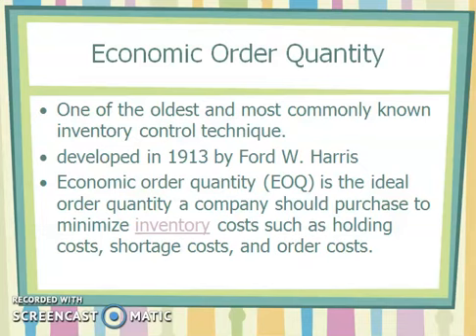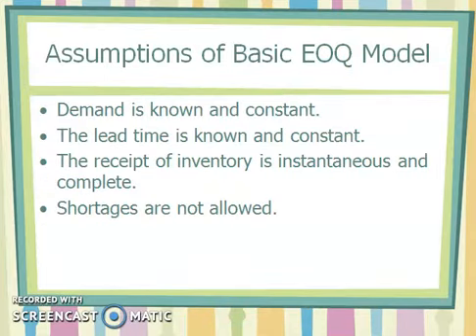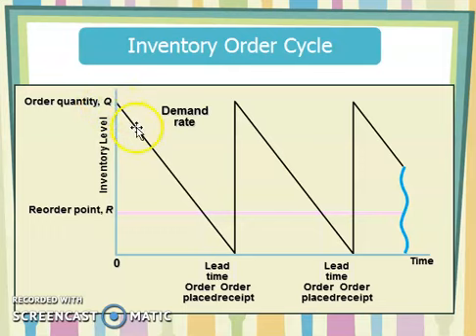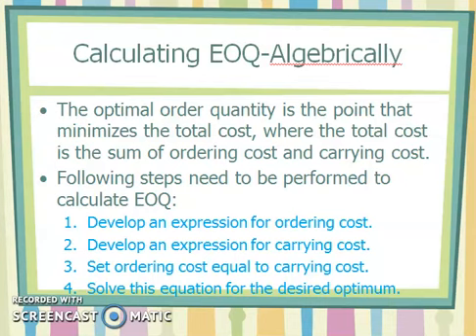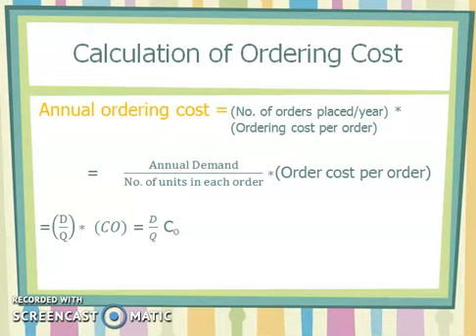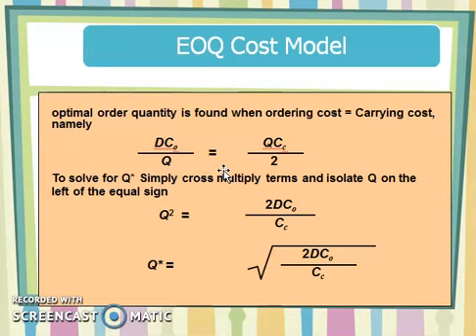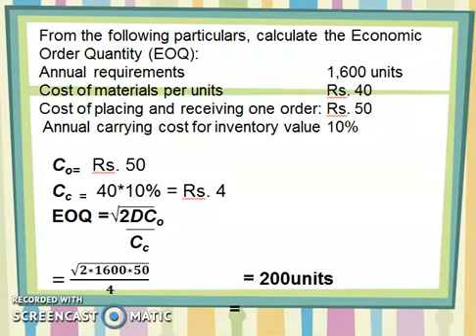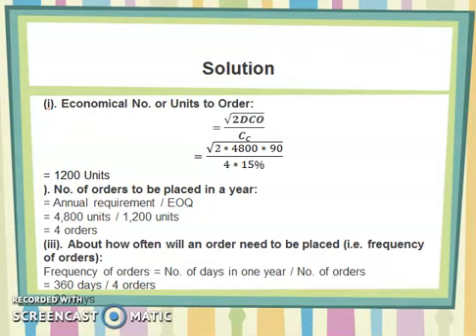Basic Model of Economic order quantity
Lecture on Basic Model of EOQ.